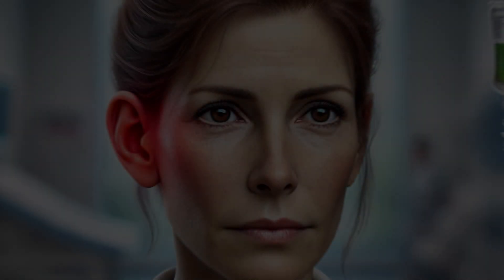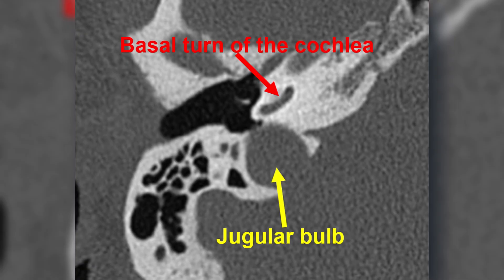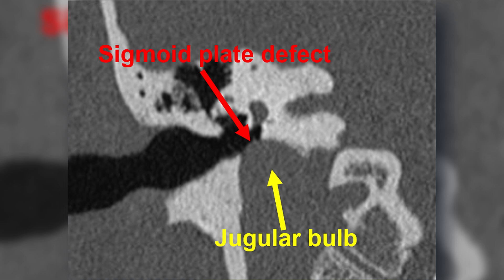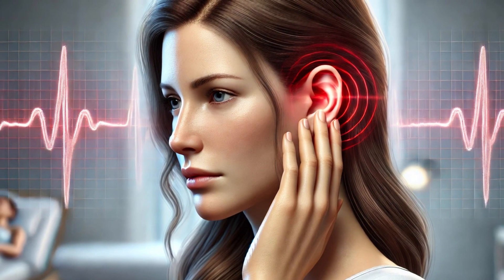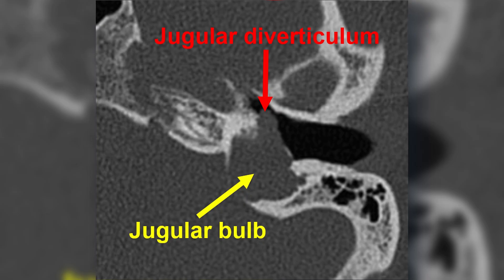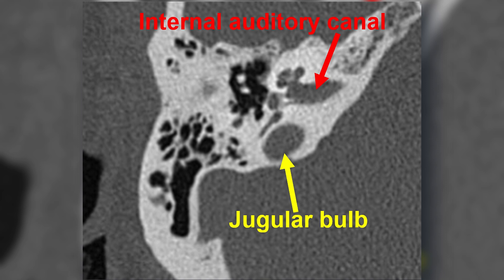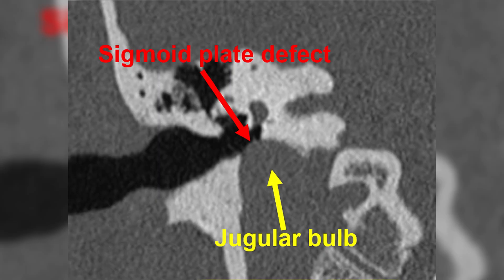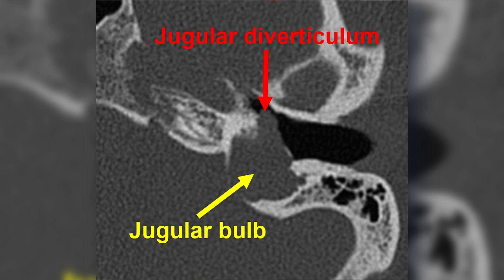📢 CT Findings of Jugular Bulb Variants & Pulsatile Tinnitus 🏥🔬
Welcome to Dr. Martin Head and Neck Radiology! In this video, we analyze jugular bulb variants on CT, including:

✅ High Jugular Bulb – Extends above the cochlear basal turn.
✅ Dehiscent Jugular Bulb – Protrudes into the middle ear, linked to pulsatile tinnitus.
✅ Jugular Diverticulum – A sac-like vascular anomaly.

Using real cases, we’ll explore how to identify these findings and their clinical significance.

🔗 Check the comments for a related video on peritonsillar abscess CT findings!